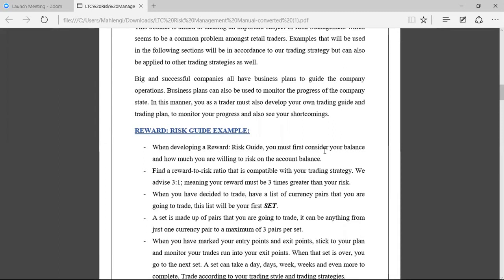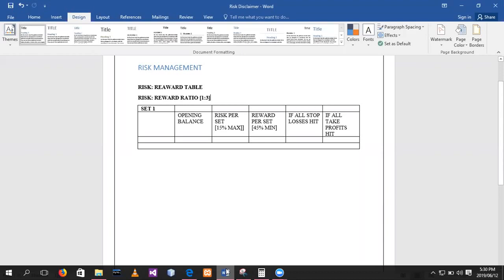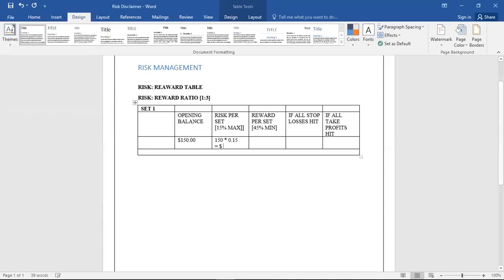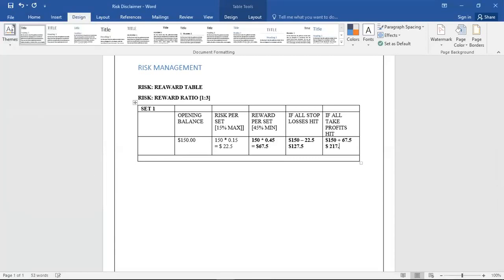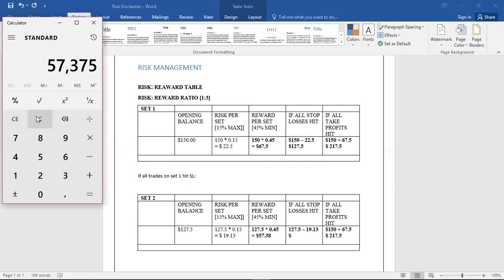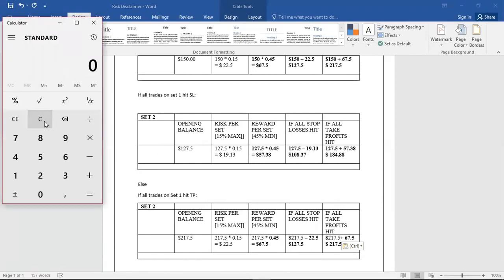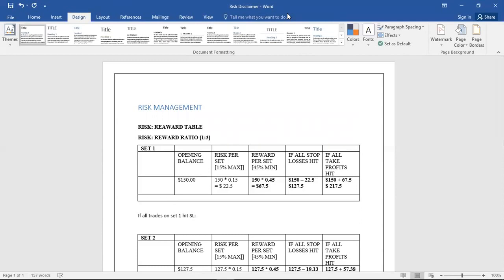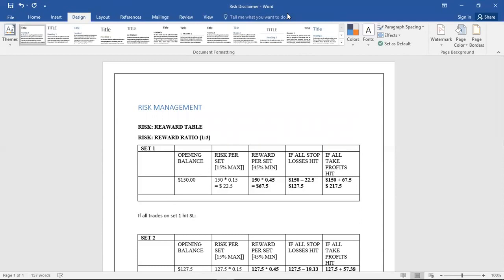Risk Management: How To Manage Risk & Reward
Video 1 of 2 videos discussing Risk Management.

This video is aimed at tackling one of the most fundamental topics in Trading; "Risk Management." We take a look at how you can consistently grow a small account while applying proper and lower risks. Part 2 of this topic is also available in this channel.